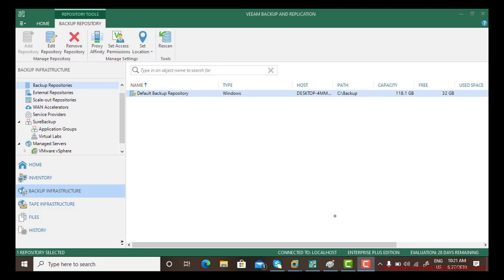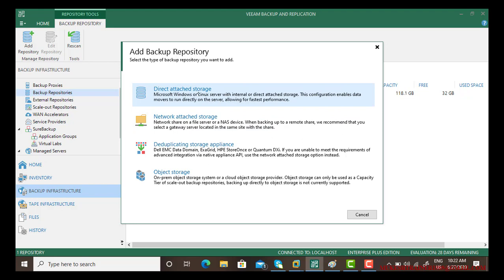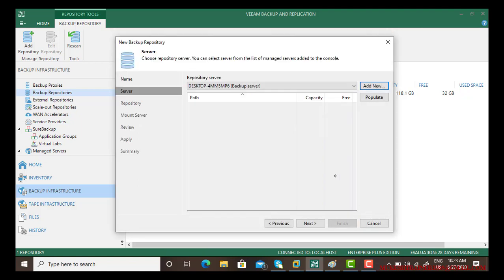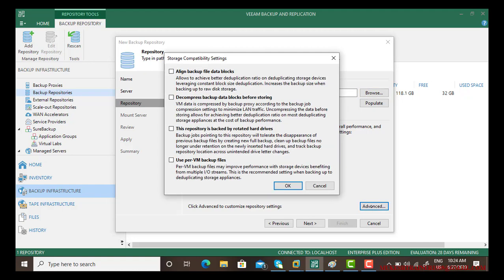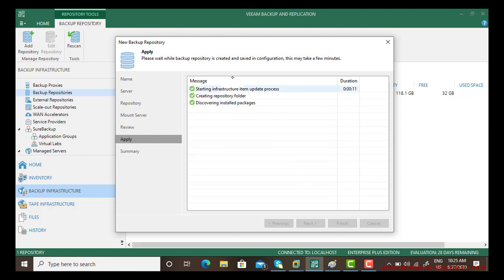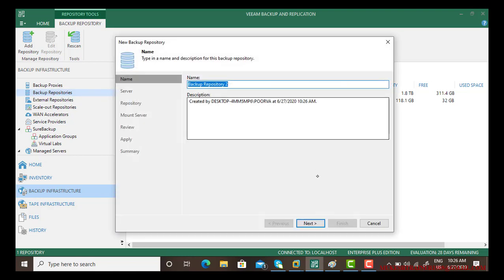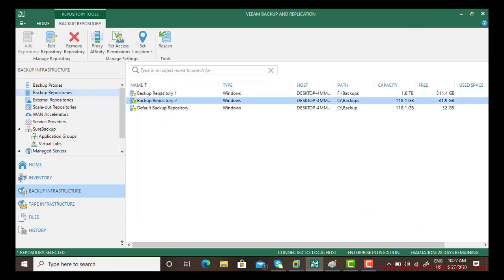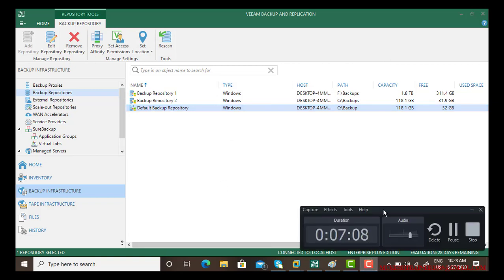Veeam Backup Repositories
Veeam Backup Repositories are storage locations where Veeam Backup & Replication stores backup files, replicas, and other backup-related data. These repositories provide a centralized and scalable storage infrastructure for efficient data protection and recovery. Here are some key points about Veeam Backup Repositories:

Data Storage: Veeam Backup Repositories serve as primary storage for storing backup data. They can be local disks, network-attached storage (NAS), storage area network (SAN), deduplicated storage systems, or even cloud-based storage providers like Microsoft Azure or Amazon S3.

Flexible Configuration: Veeam Backup & Replication allows you to configure backup repositories in various ways to meet your specific requirements. You can create repositories on different storage systems, specify their capacity limits, set retention policies, and define backup modes such as reverse incremental or forward incremental with synthetic full backups.

Backup Files and Metadata: Veeam Backup Repositories store backup files in a proprietary format with the .VBK extension. These files contain the actual backup data and metadata necessary for performing backup and restore operations. The repository also maintains an index that helps track and manage the backup files, allowing for efficient search and recovery.

Backup Copy Jobs: Veeam Backup Repositories are commonly used as the target for Backup Copy Jobs. These jobs create additional copies of backups and store them on separate repositories or locations, providing an extra layer of data protection and ensuring off-site or secondary backups for disaster recovery purposes.

Backup Chains and Transformations: Veeam Backup Repositories maintain backup chains, which are sequences of incremental or differential backups combined with a periodic full backup. The repository manages the retention of restore points, expiration of outdated backups, and transformation processes like merging incremental backups into synthetic full backups.

Scale-out Backup Repositories: Veeam Backup & Replication introduces Scale-out Backup Repositories, which enable the consolidation of multiple repositories into a single logical storage pool. This provides improved scalability, load balancing, and data locality, allowing for better performance and utilization of available storage resources.

Backup Encryption: Veeam Backup Repositories support backup encryption, allowing you to encrypt data at rest to ensure its confidentiality and protect against unauthorized access. You can enable encryption at the repository level, and Veeam Backup & Replication handles the encryption and decryption processes transparently during backup and restore operations.

Veeam Backup Repositories are essential components of the backup infrastructure in Veeam Backup & Replication. They provide a flexible, scalable, and secure storage environment for storing backup data, enabling efficient data protection, recovery, and replication operations.